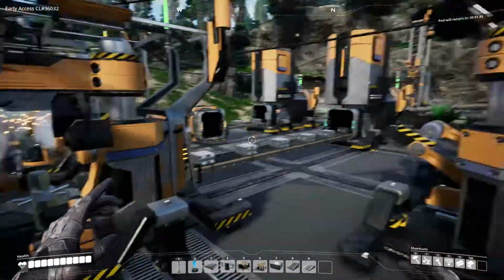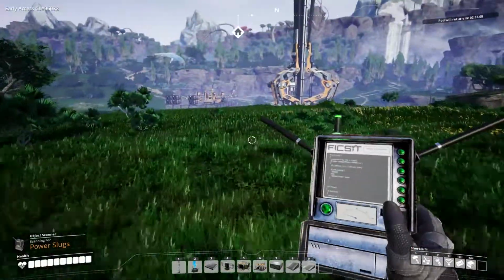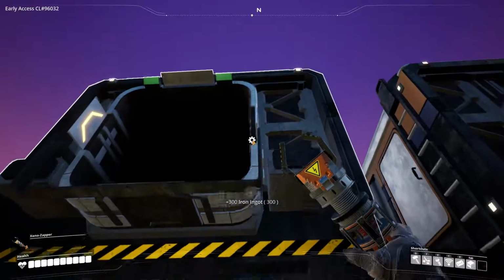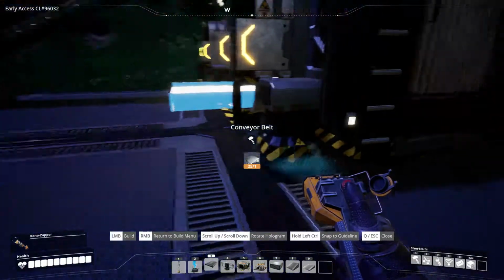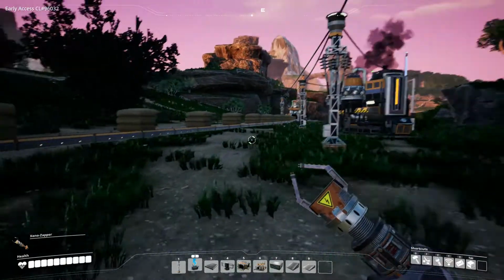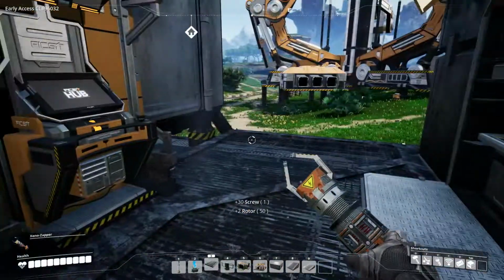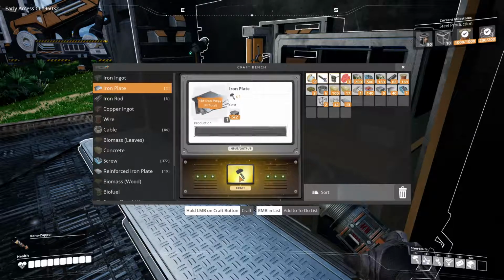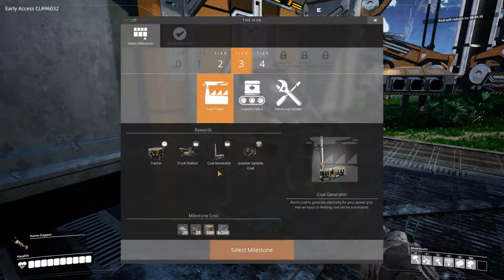Satisfacatory Ep. 7 - Prep for Coal and Steel